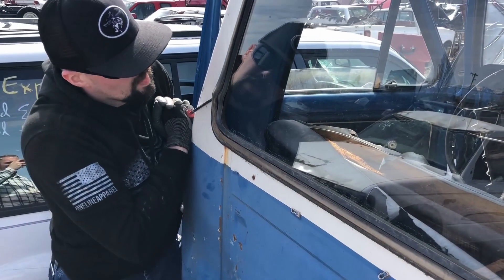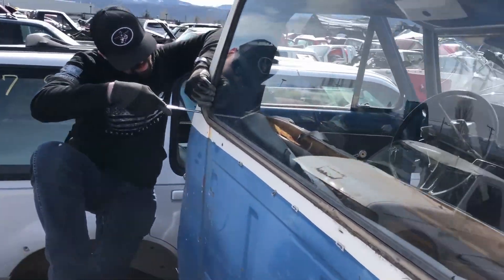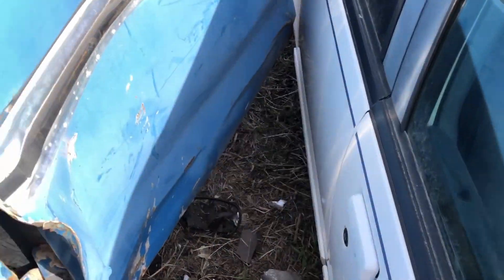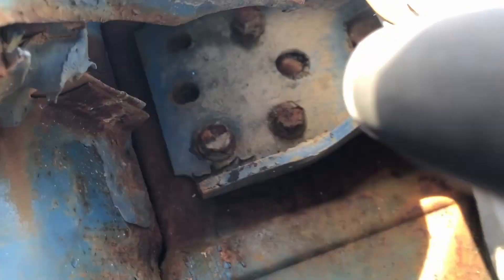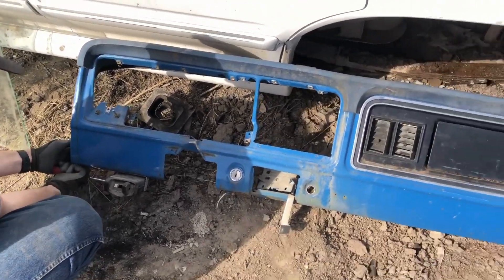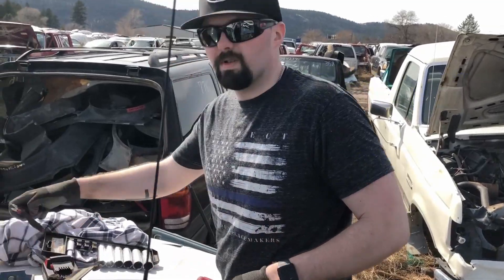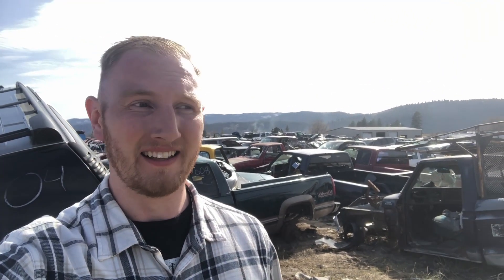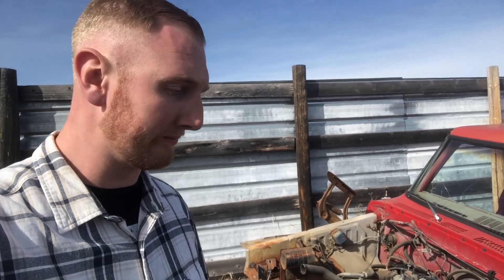1973 F250 CREW | JUNK YARD PARTS RUN | PROJECT BIG BLUE CREW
Howdy folks, here is our junk yard parts run for the best high quality items on the market. Seriously, save your money and reuse old parts that are in good shape. Support your local junk yard.
Have a cold brewski, God Bless, and Enjoy.

Artist: Tigerblood Jewel
Song: Virginia Highway